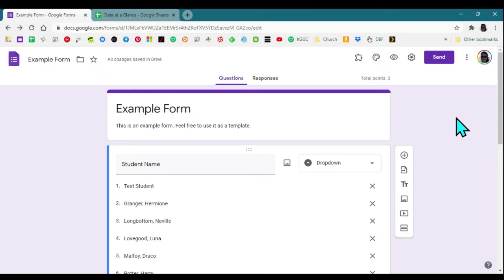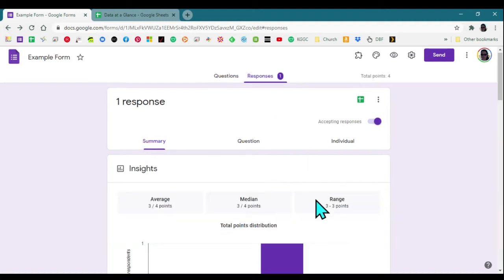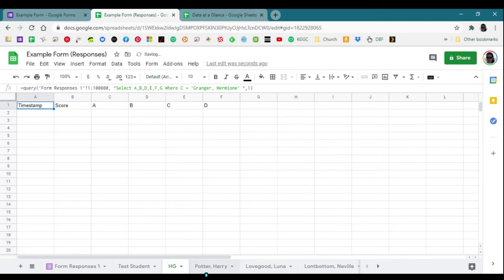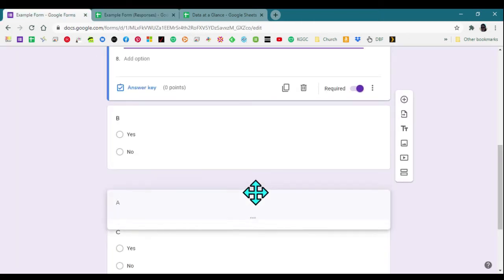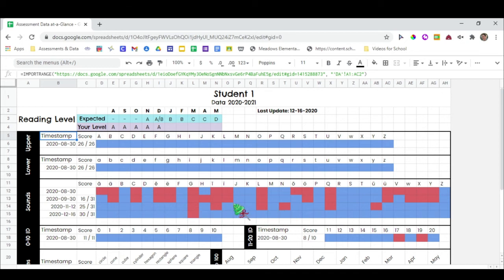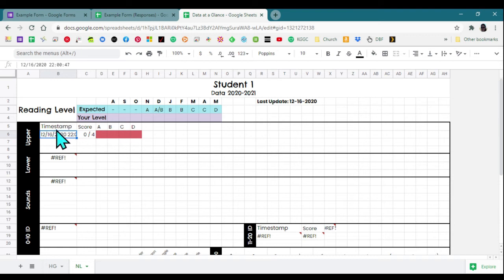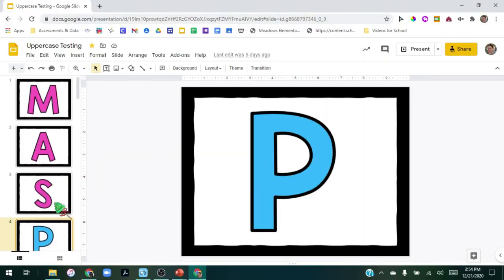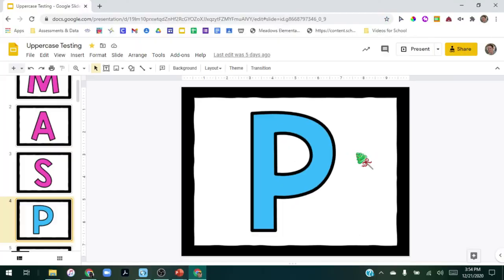Using Google to Quickly Assess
I used to use a website that makes assessing super easy - creating tests, giving tests, printing results. Unfortunately, my district won't pay for it and I can't afford it on my own, so I figured out how to utilize Google's tools to basically do the same thing.

(NOTE: My school account does not allow the installation of add-ons, so I gave my personal account access to the results Sheet so I could add it.)

Step Three: Repeat Steps 1 & 2

**TIP: Create and format one tab first, then duplicate and change the initials for each student in each slot.

Step 6: Bookmark everything for easy access!